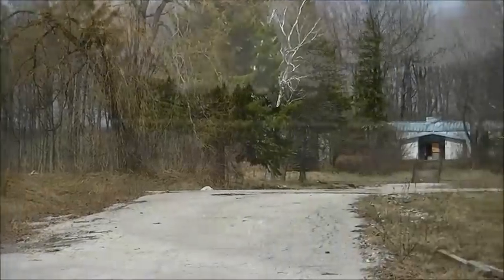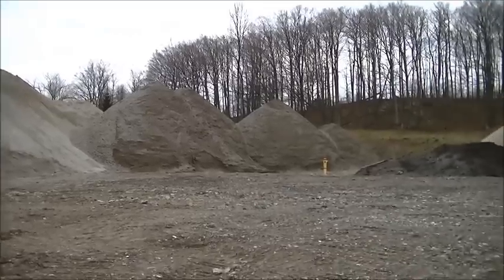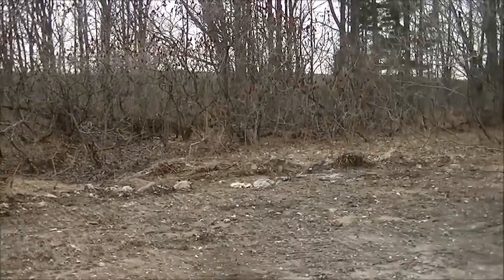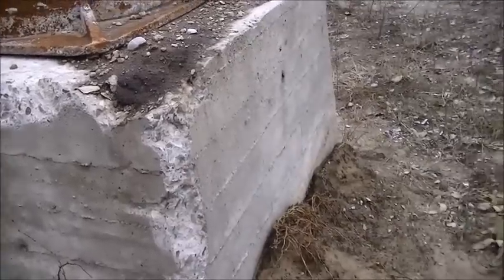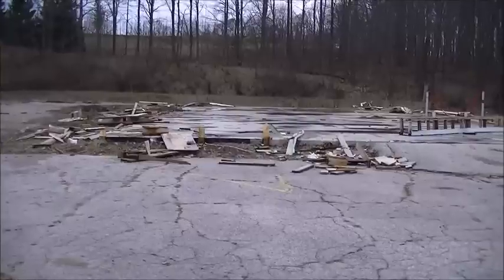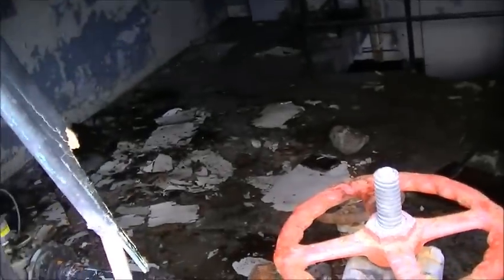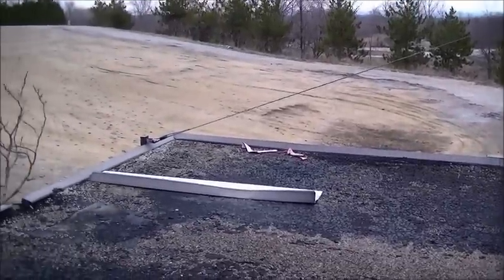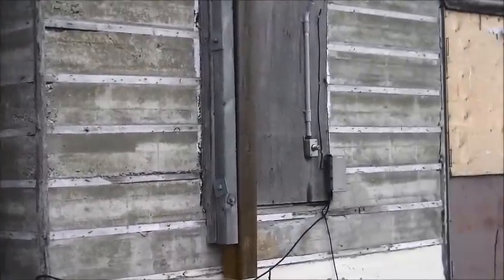Tour of Abandoned RCAF Base ...Edgar Ontario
As of April 28th, this is all that remains of edgar, which was an RCAF base (Royal Canadian Air Force) and Edgar Adult Occupational Camp ...it housed Developmentally Challenged people. what an awesome place to live...hear the birds.